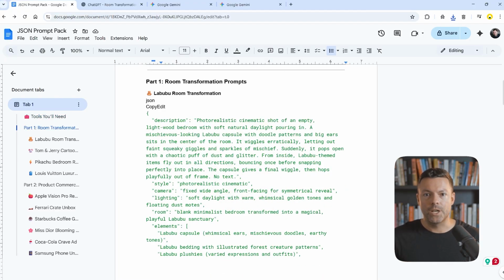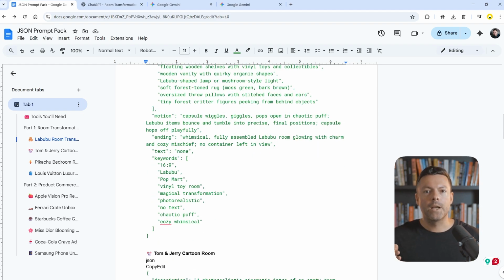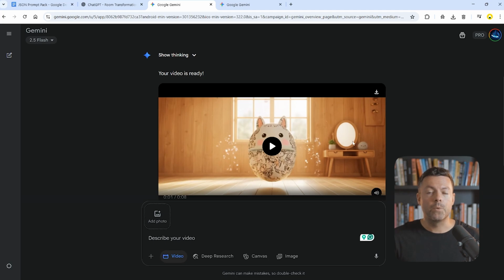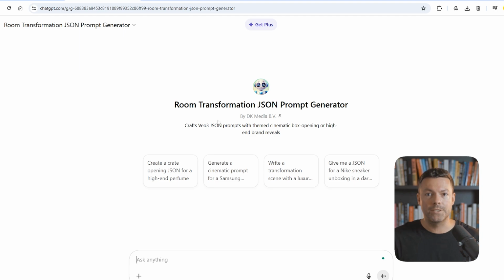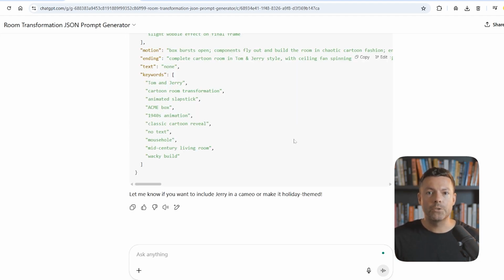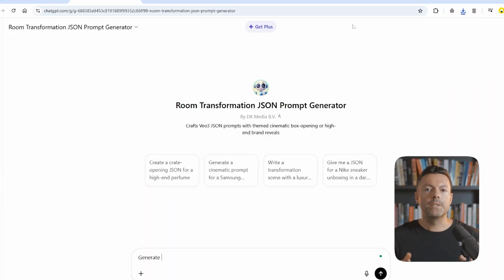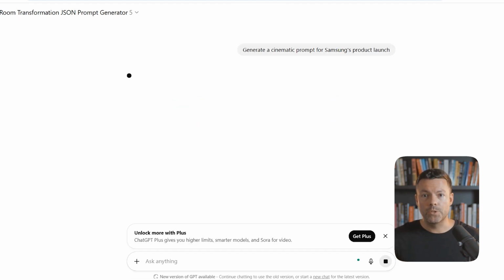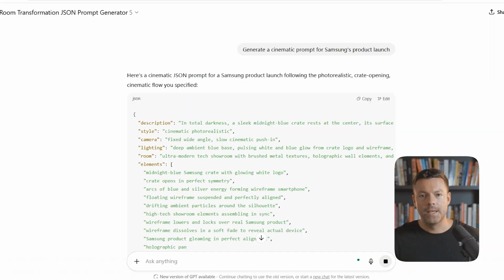How to Use VEO 3 JSON to Build AI UGC